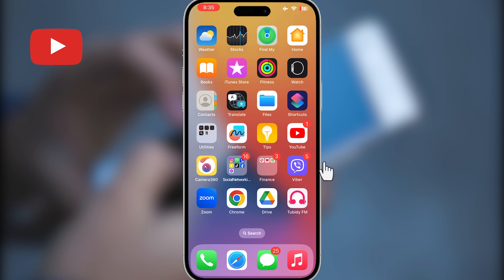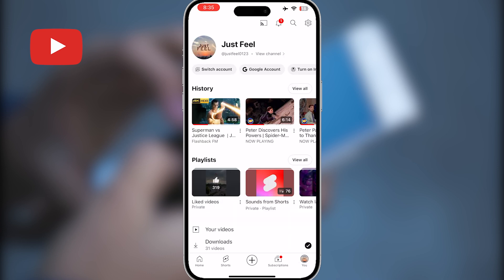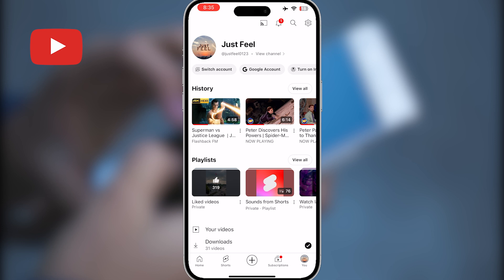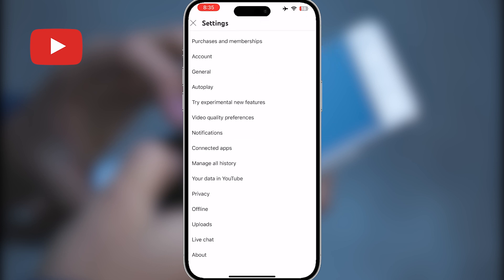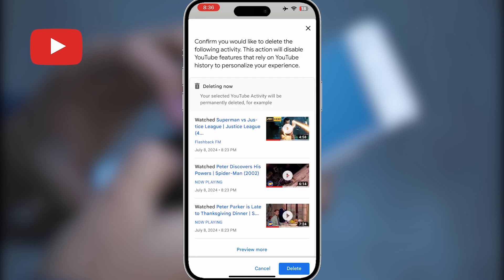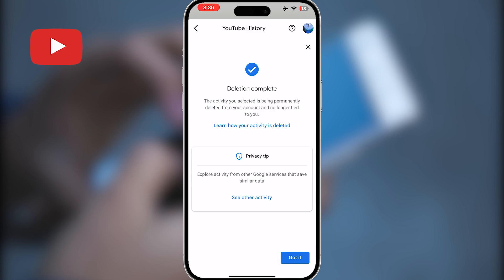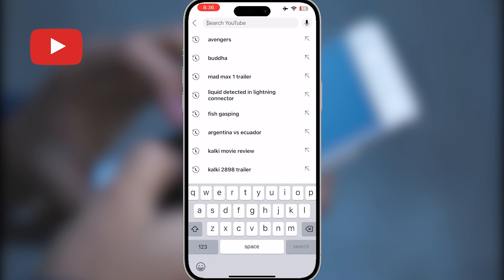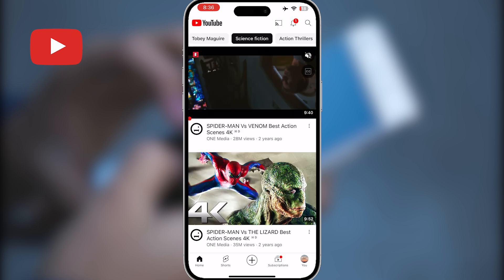(NEW) How to Delete Search History On YouTube (Android & iOS) | Clear All YouTube Search History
(NEW 2024) How to Delete All Search History On YouTube || Clear All YouTube Search History
In this video I've shown how all my viewers can delete all the search history on youtube.